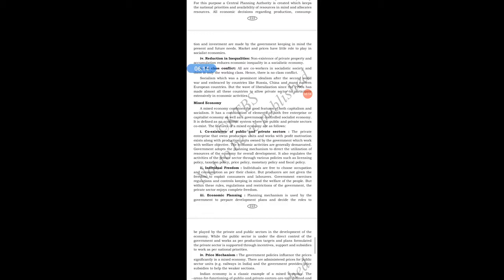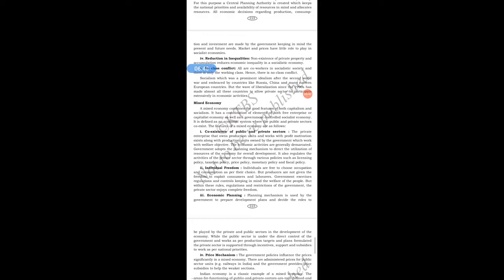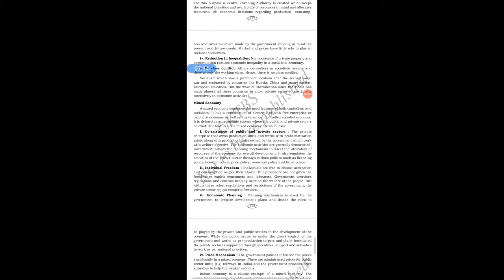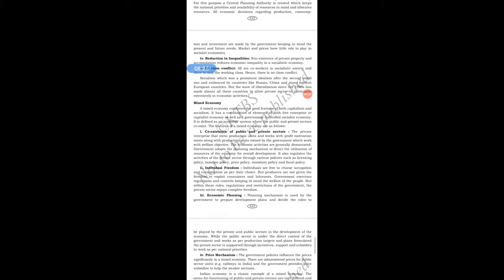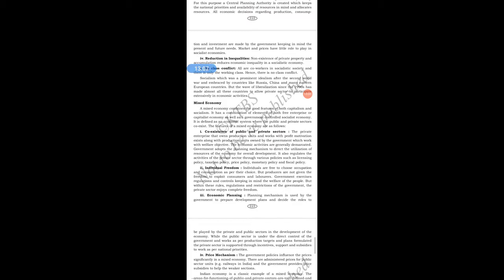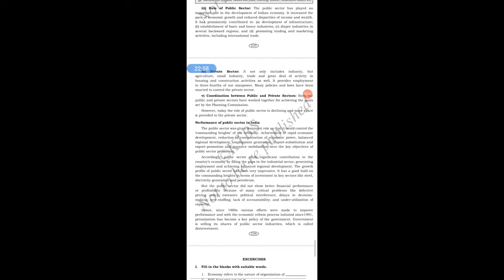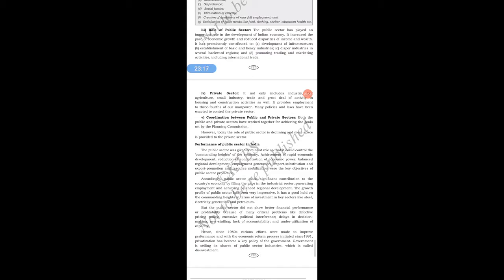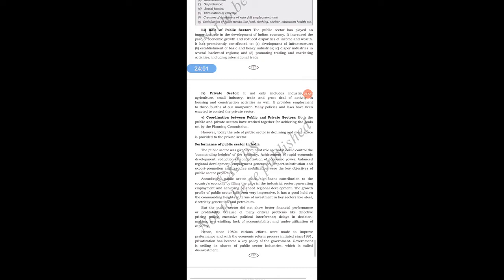Class-8th Sub-Social Science Topic-Meaning And Types of Economic-Part-2